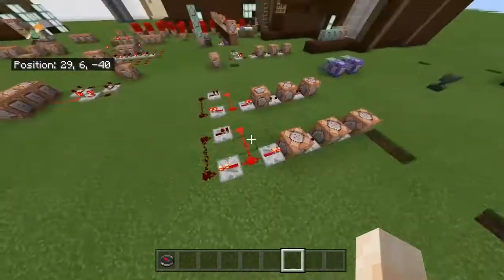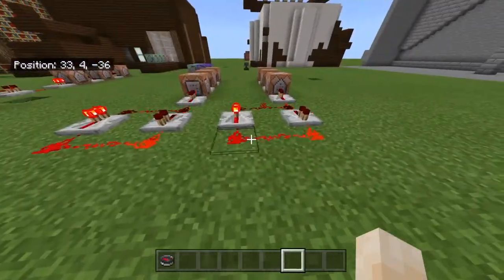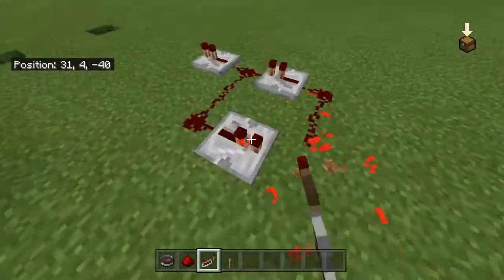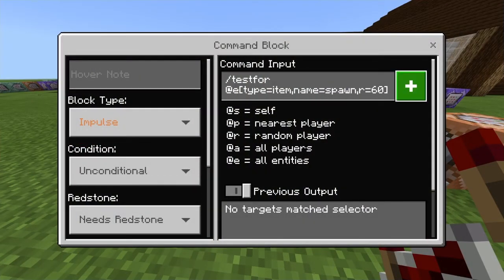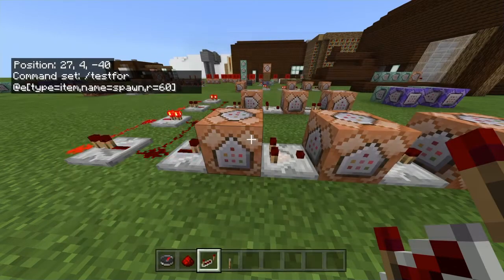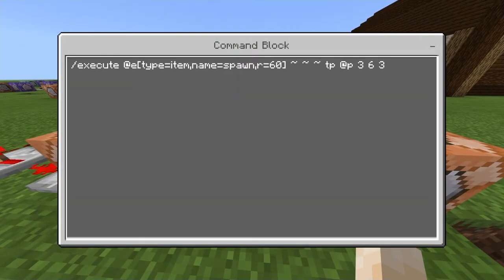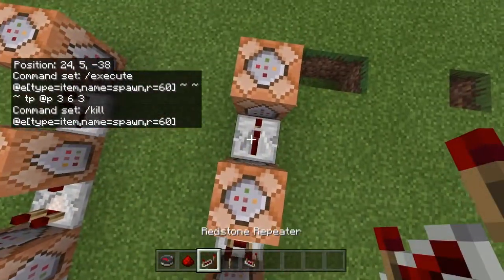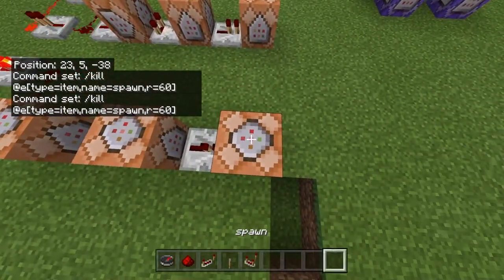make an items tp you when your drop it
IF YOU DO I WILL GIVE YOU A FRENCH FRY.
Post Schedule
2 times a week or 1 a week

Post Schedule
2 times a week or 1 a week

-Friend youtube: Waves HB CA
-Friend youtube:Tipnate

Post Schedule
2 times a week or 1 a week

Post Schedule
2 times a week or 1 a week

-Friend youtube:Tipnate

Post Schedule
2 times a week or 1 a week

Post Schedule
2 times a week or 1 a week